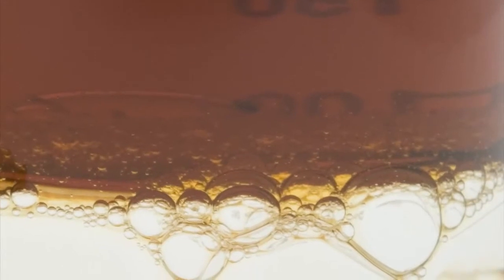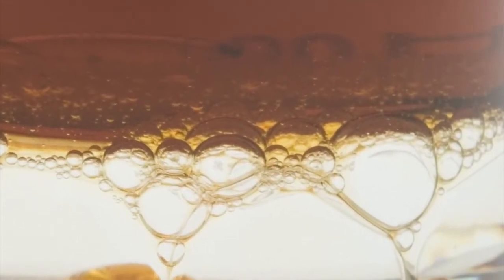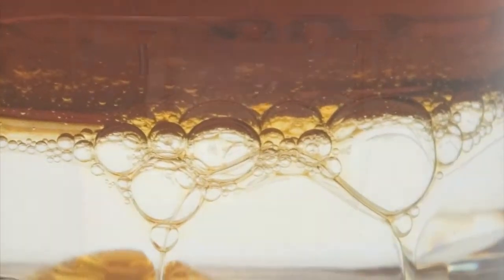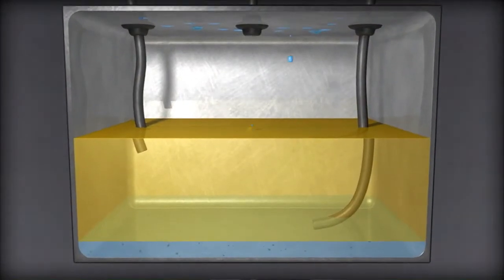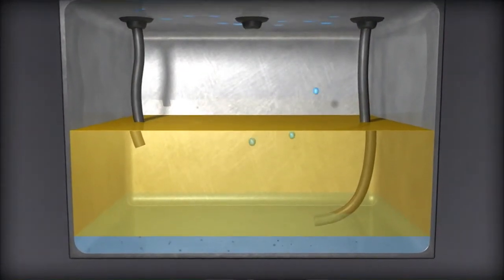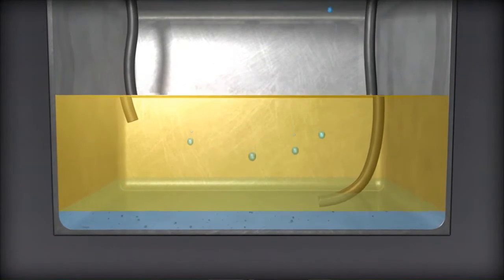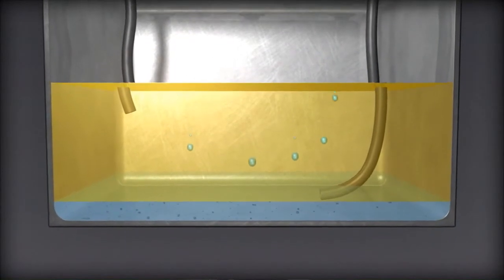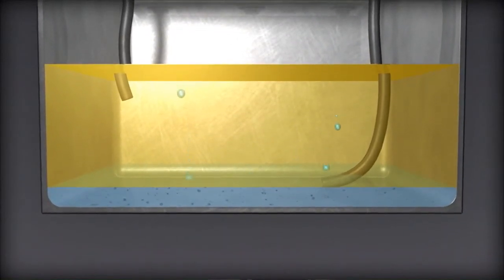Lubricant Breakdown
Extreme operating conditions can cause lubricant breakdown which can result in premature wear, engine deposits and corrosion and unacceptable changes in viscosity. Contamination of the engine oil by dust, water, combustion by-products, and unburned fuel shortens the life of the lubricant and compromise their ability to lubricate modern engines.